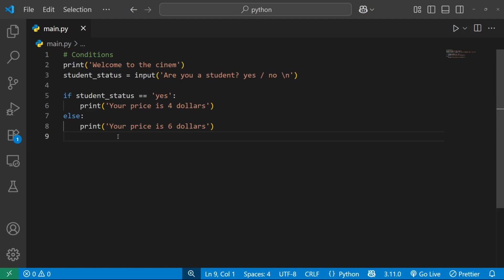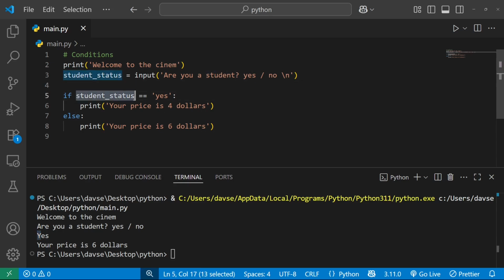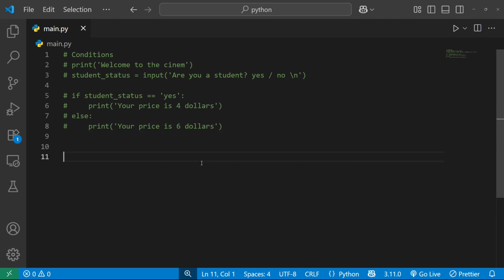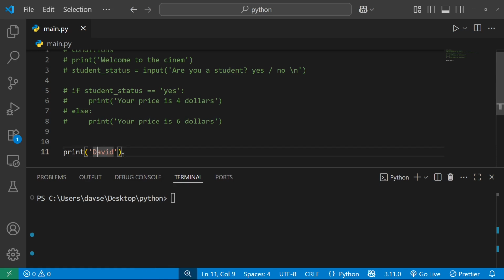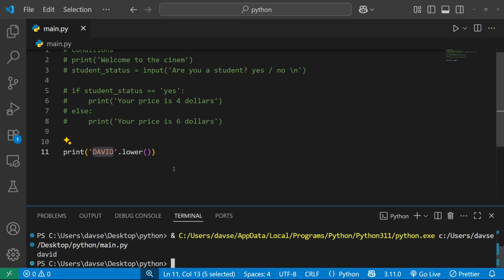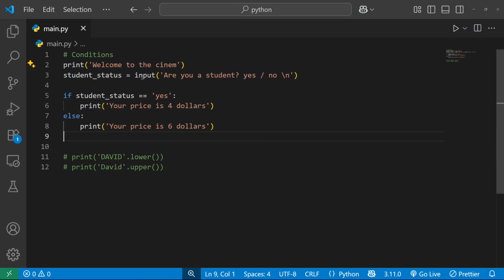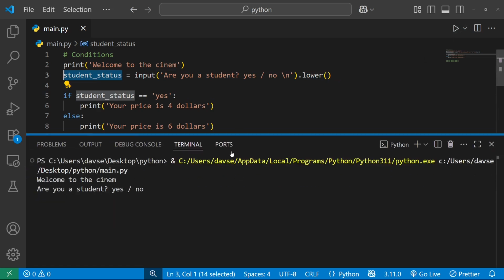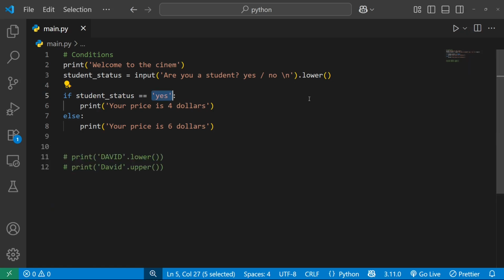44. Python for beginners - Lower and upper functions in Python